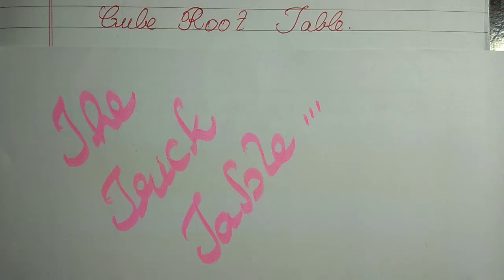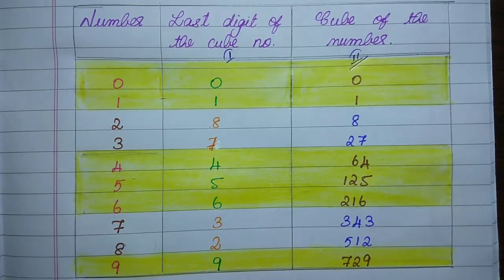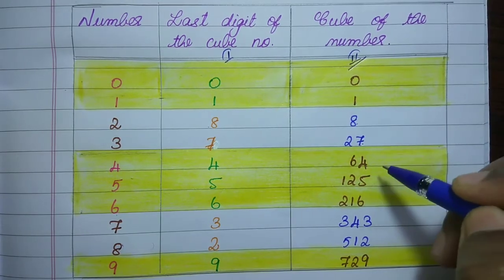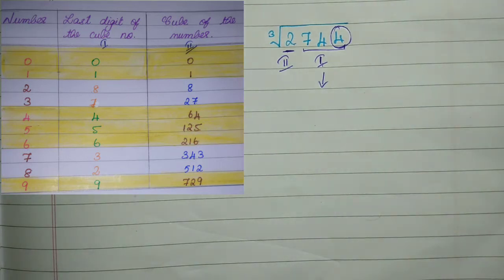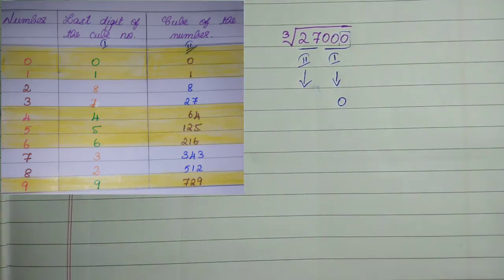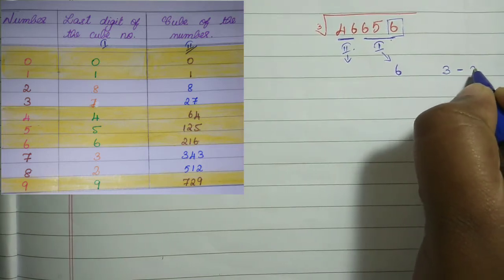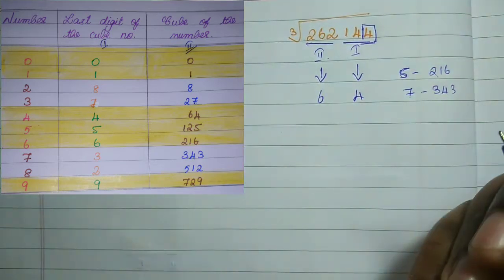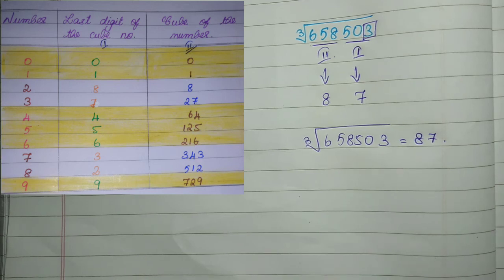Finding the cube root of any number in an easy way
find the cube root of any number in an easy way